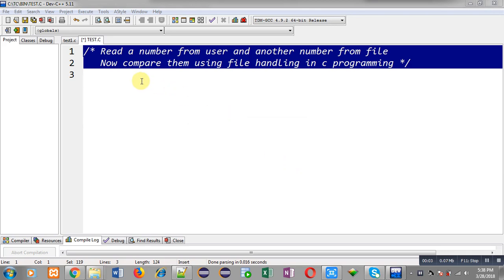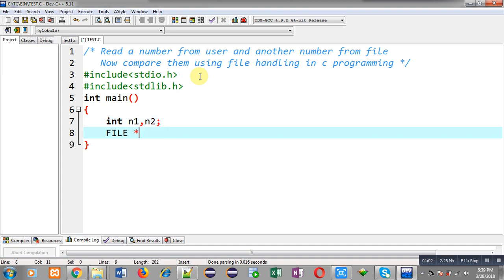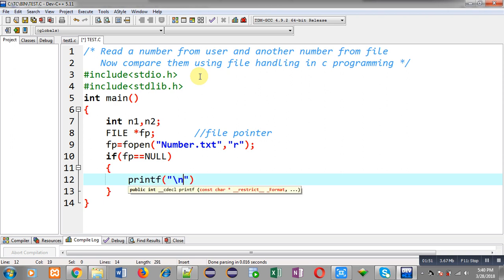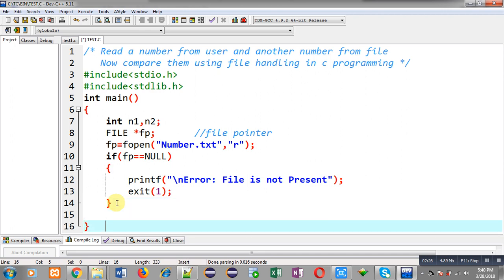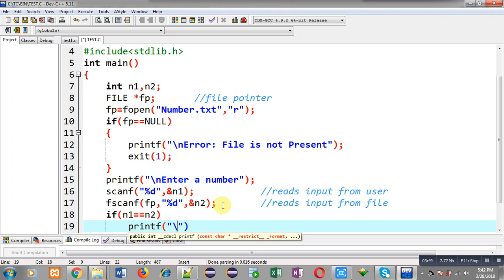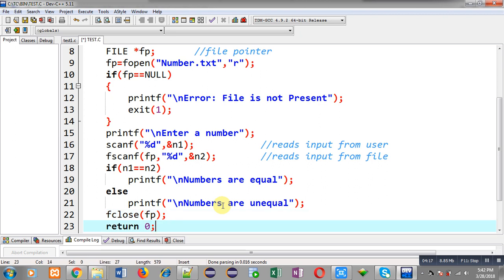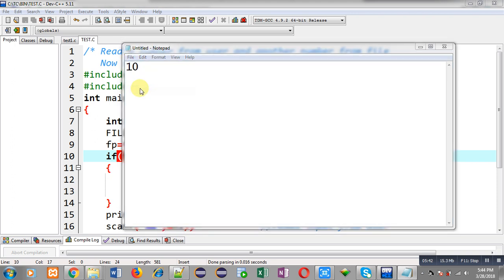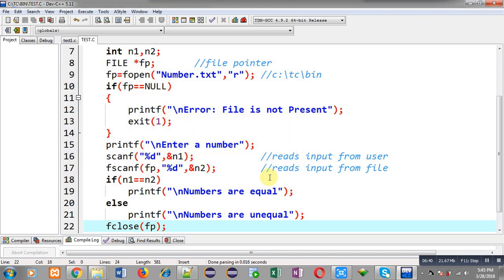How to read number from user as well as from file in c programming | by Sanjay Gupta